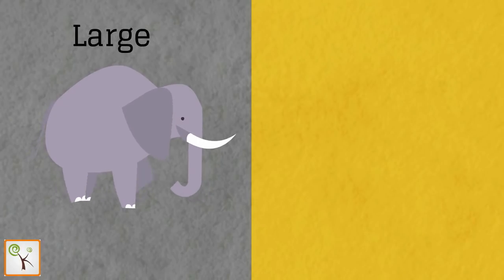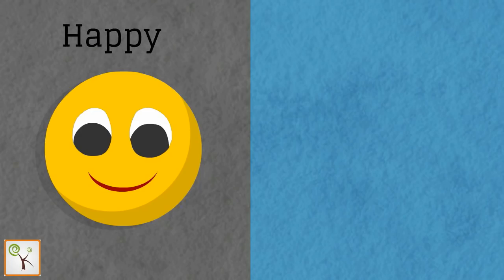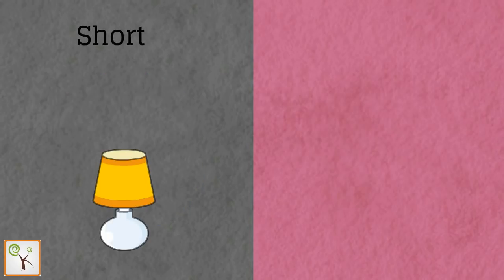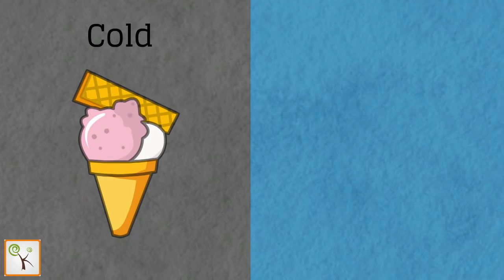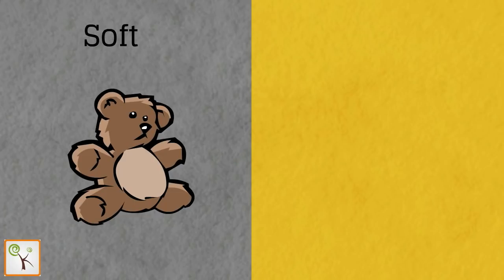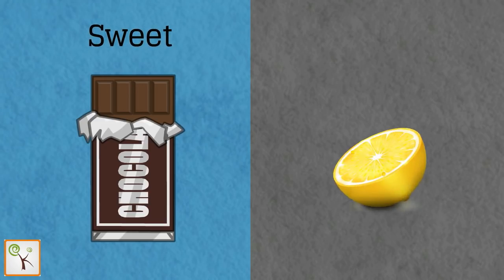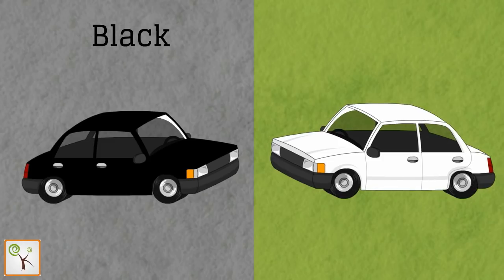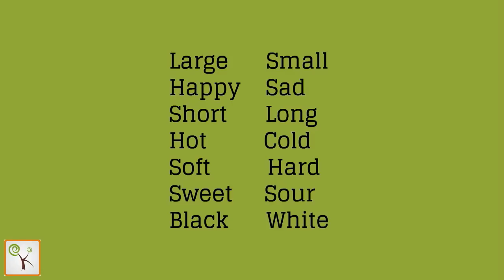Learn Opposites For Kindergarten | English Words For Children, Toddlers, Nursery Preschoolers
Learn Opposites for children. Opposite words in english. opposites flashcards. learning opposites for kids trains. opposite words. learn about each opposite word for kids toddlers children babies preschool preschoolers educational beginners kindergarten. The opposite train. Learning opposites names for kids like a song. Learning all opposites words like a rhyme song i.e. easy super & simple with fun in english just as nursery rhymes and songs for children. Opposite words for toddlers learning. making learning fun with opposites trains.

Children have a natural love of learning and reading to them is one of the best ways to feed their growing minds. One of the earliest basic concepts children seem to grasp is opposites. Videos are a great way to help kids learn opposites by comparing their sizes, colors and shapes. Through illustrations and simple language, children begin to understand that not everything is alike. They will learn how to classify objects and ideas and begin to sort them into categories by discerning their similarities and differences. These stories, some classic and some current, will help your child learn shapes and how they relate to one another.